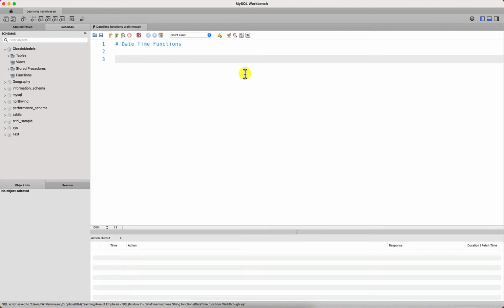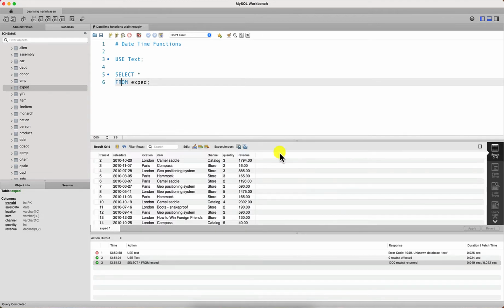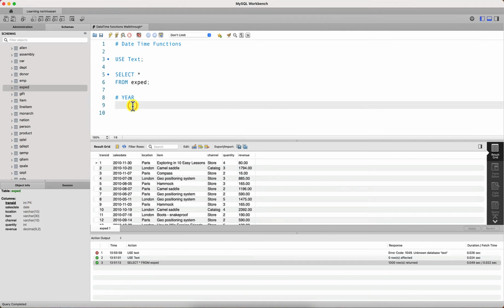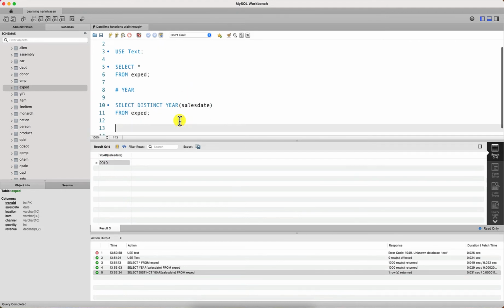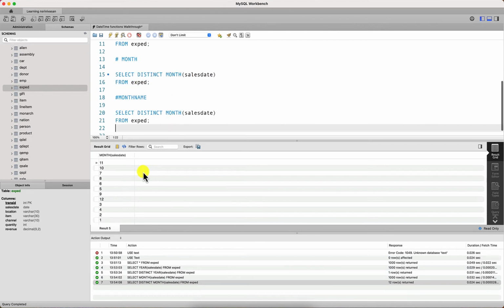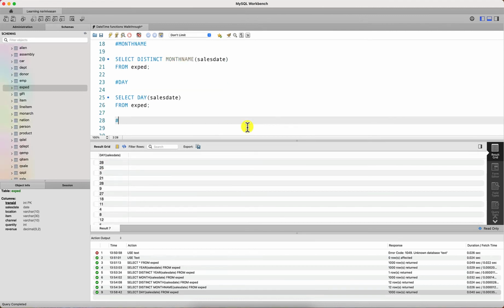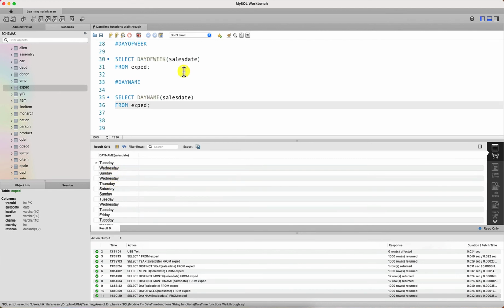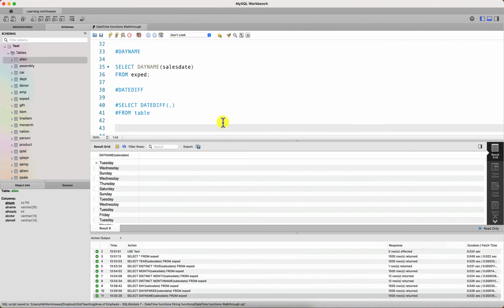Datetime functions walkthrough